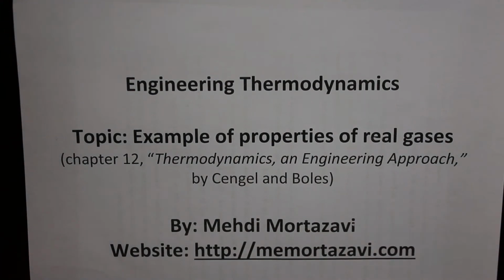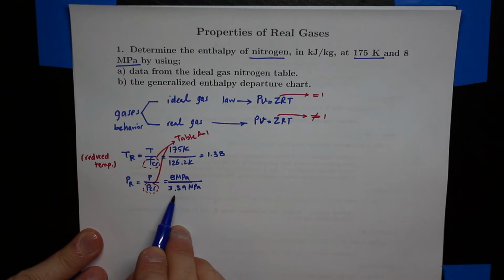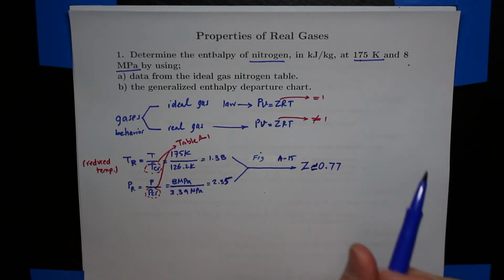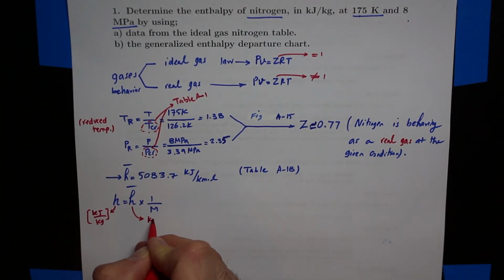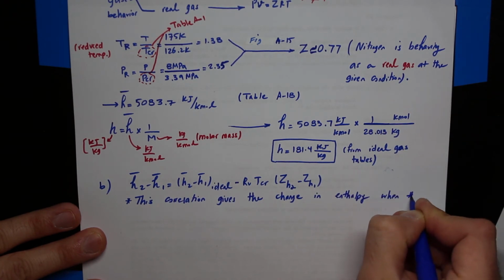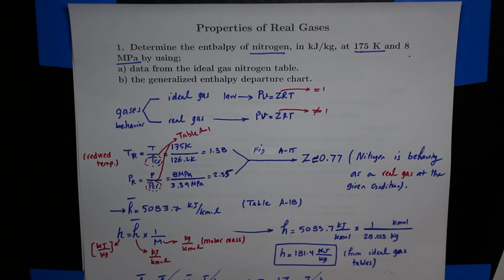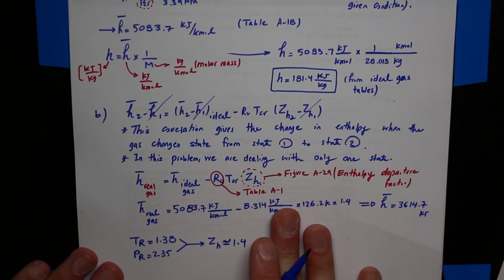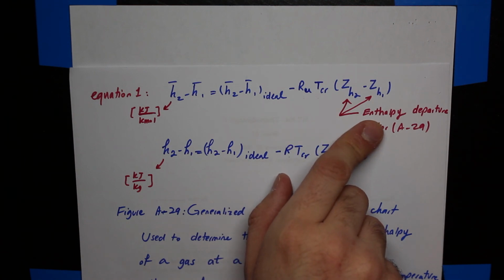Example of properties of real gases (video 15)